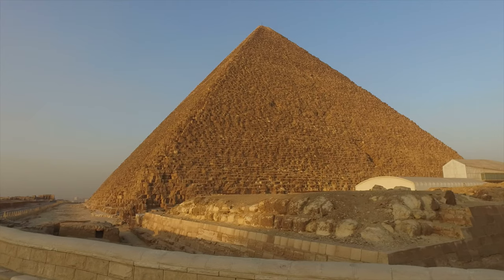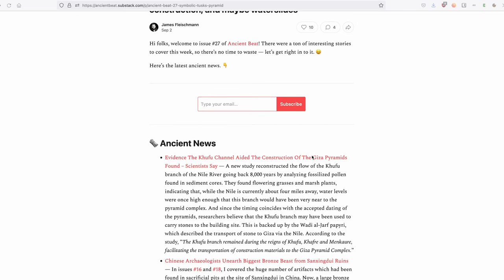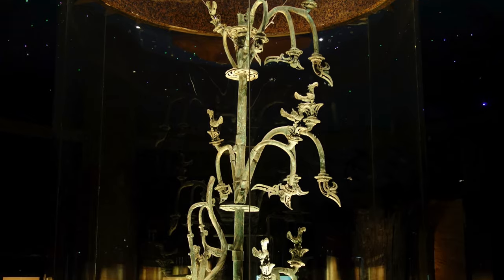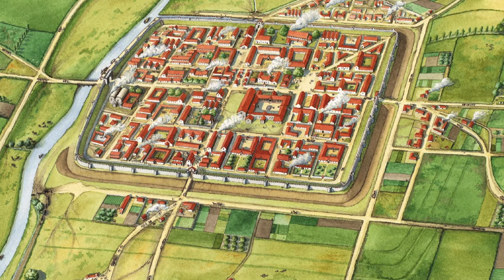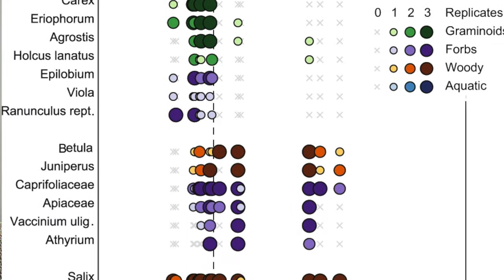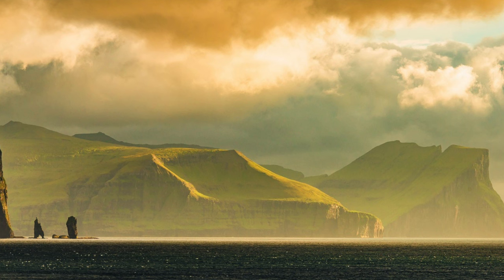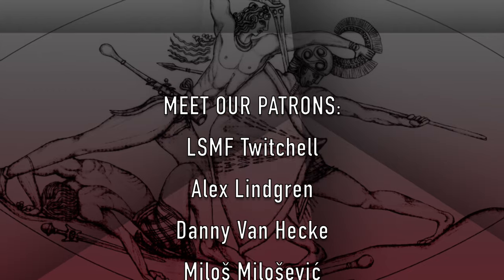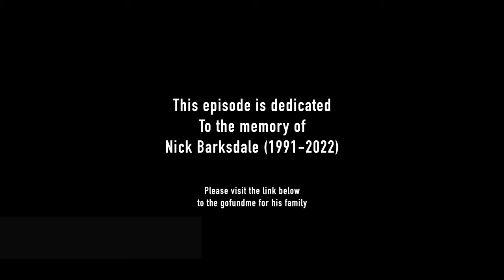Ancient News Episode 003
On today's episode of Ancient News, James from the Ancient Beat Newsletter brings us his favorite stories from the week's headlines

Pollen samples indicate that the Khufu Branch of the Ancient Nile may have been used to transport stones to the Giza pyramid complex! Evidence of an organized agriculture banana plantation has been found in the Torres Strait between Australia and Papua New Guinea that is 2000 years old, challenging our perception of these peoples as hunter gatherers! The incredible archaeological site of Sanxingdui in Central Asia continues to deliver more spectacular finds, including a 300 pound bronze creature from 3000 years ago! The Iceni Celts of ancient Britain and the Etruscans share one thing in common in two new papers: a resilience in the face of Roman occupation and victory against cultural erasure! And finally, a blockbuster trio of new papers on the origin of Proto-Indo-Europeans has sequenced the genomes of 727 ancient peoples who lived over the span of 10,000 years in the region (including the famous Griffin Warrior of Ancient Greece) and found that the expected Yamnaya DNA was not found in Anatolian samples!

These six stories are just the tip of the iceberg at Ancient Beat!